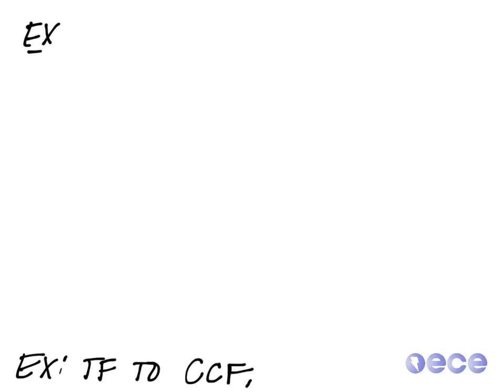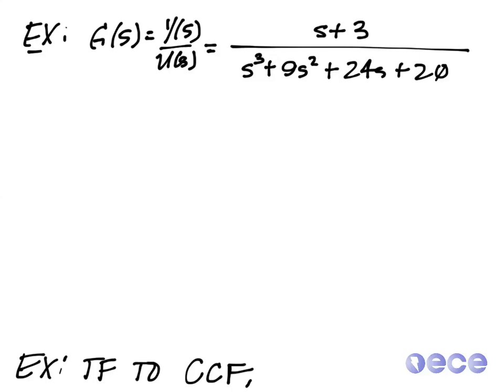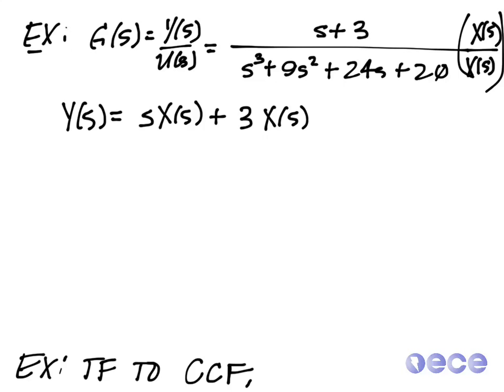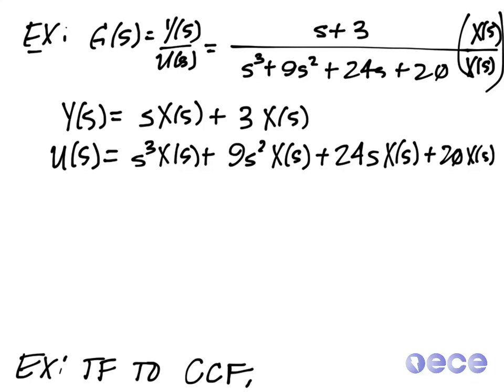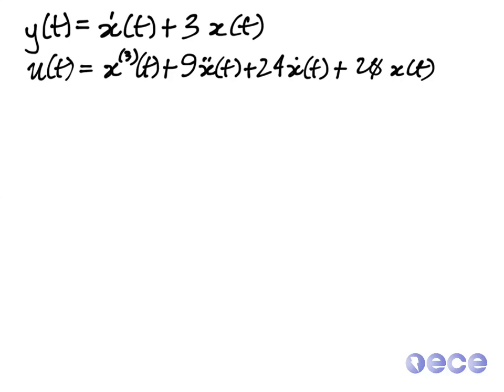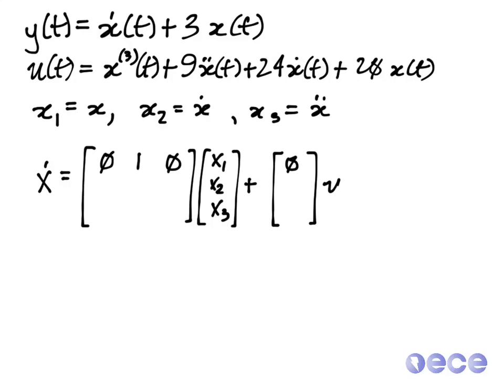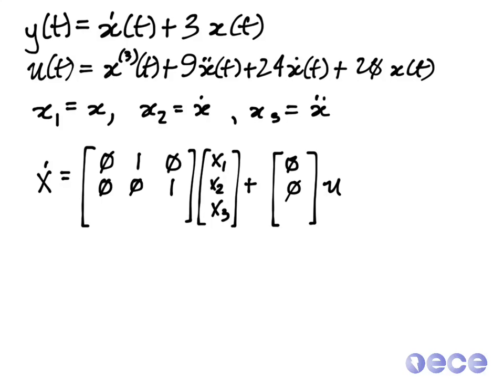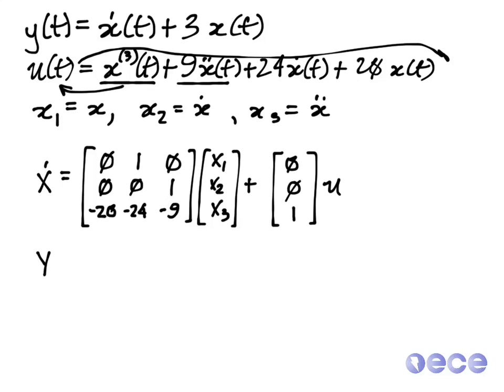Example TF to CCF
Example of taking a transfer function and putting it in controllable canonical form.